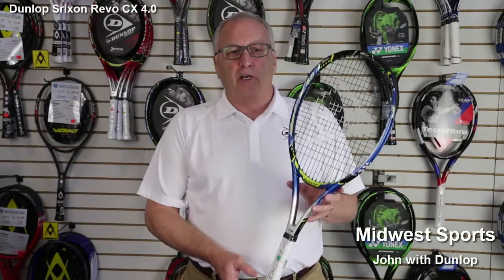Dunlop Srixon Revo CX 4 0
The lightest member of Dunlop’s Srixon Revo CX series, the CX 4.0 offers an easy access to power and provides smooth maneuverability to go with a wonderful response.